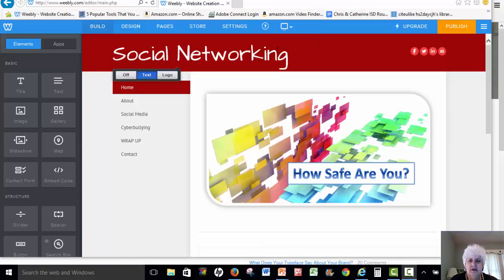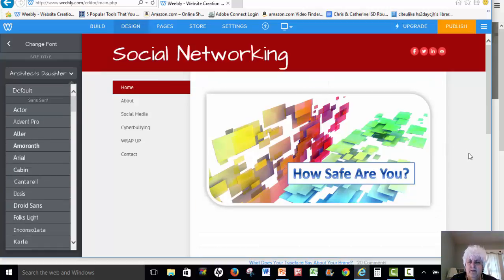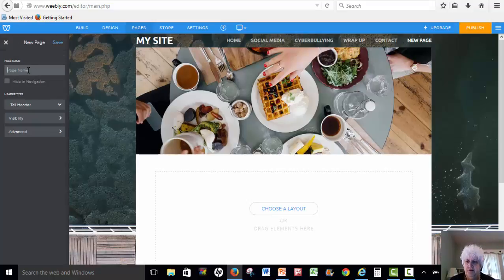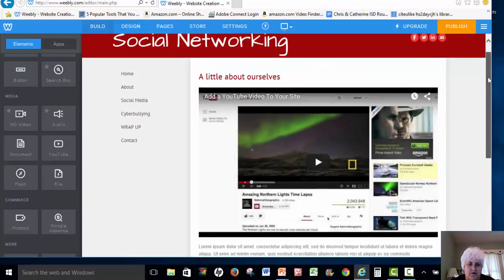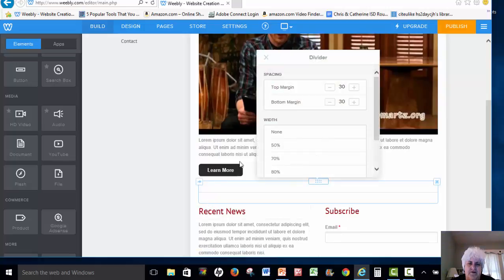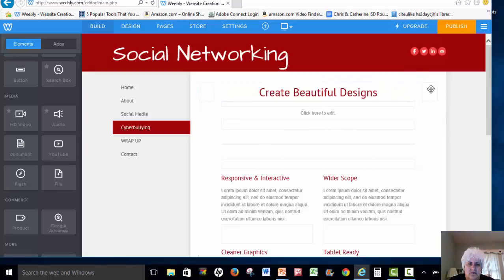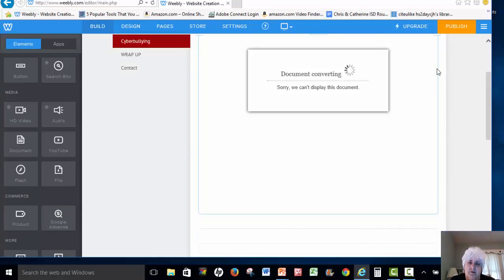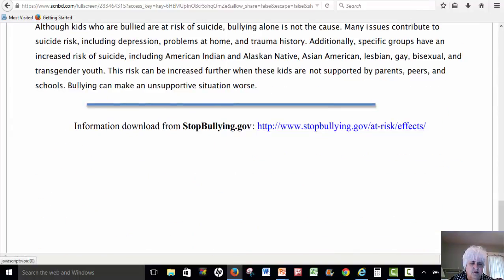media selection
Description